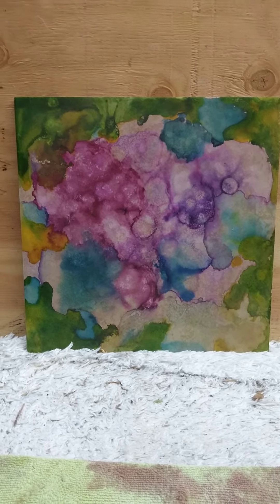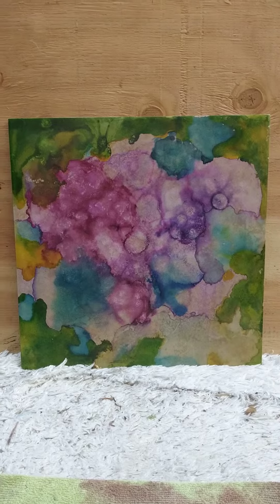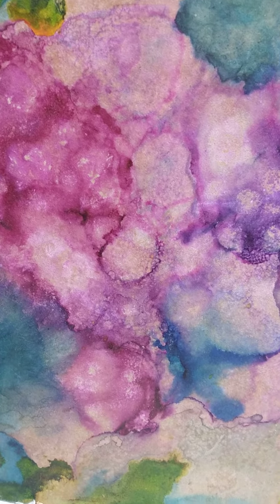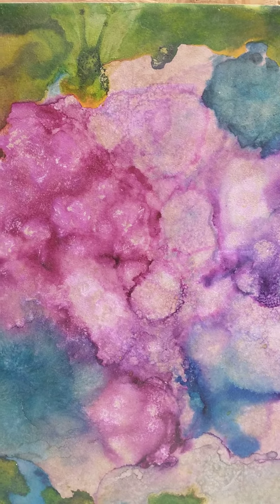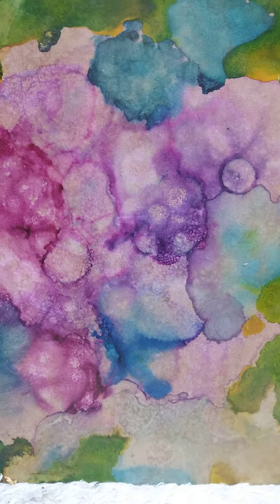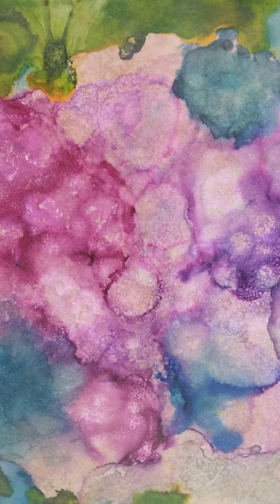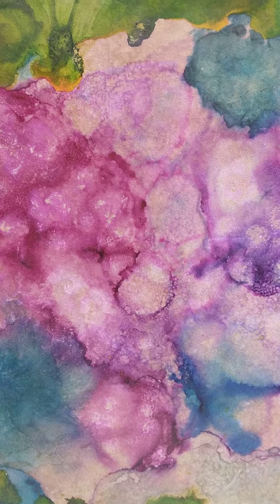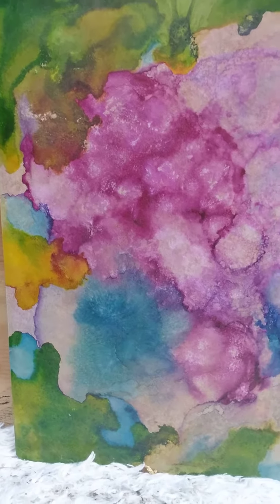Little Ditty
Painting done with alcohol ink on floor tile